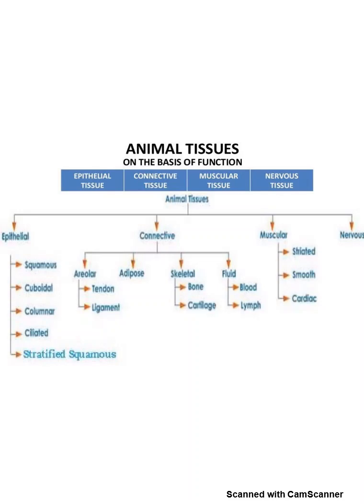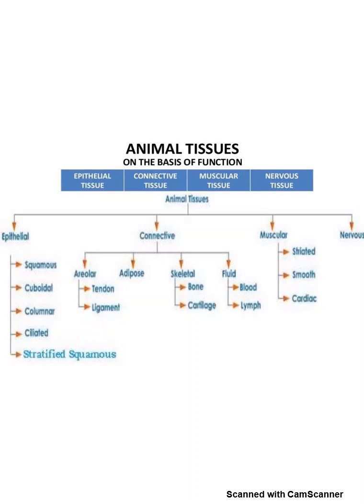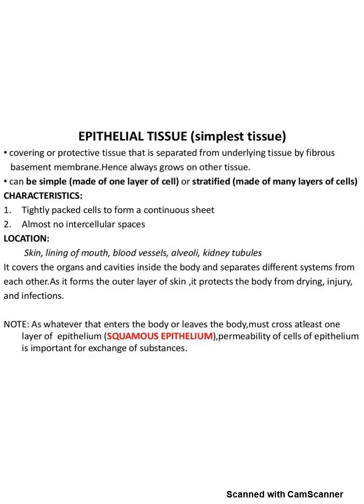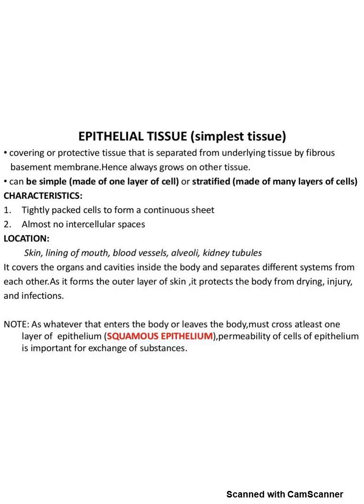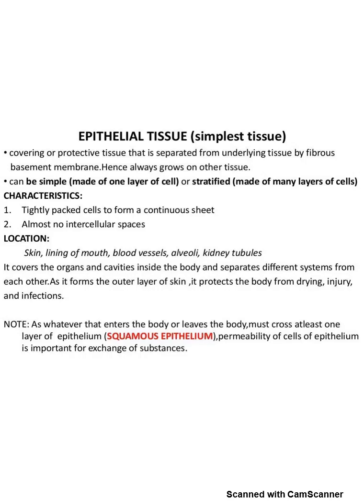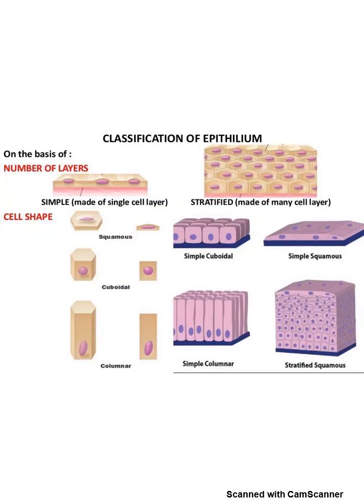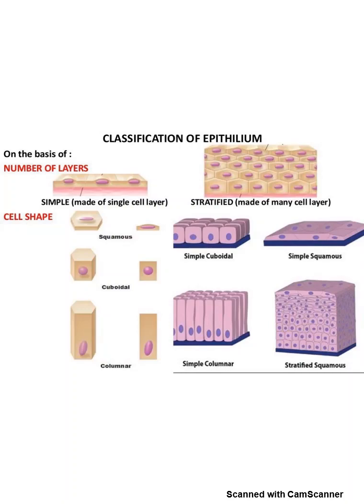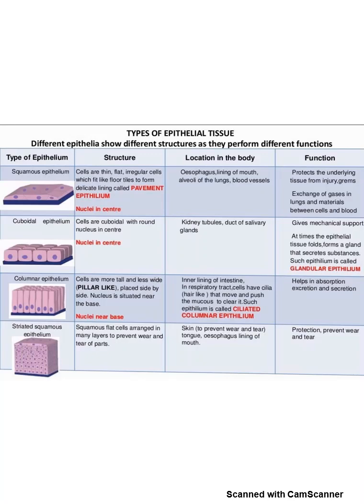Animal Tissues part1